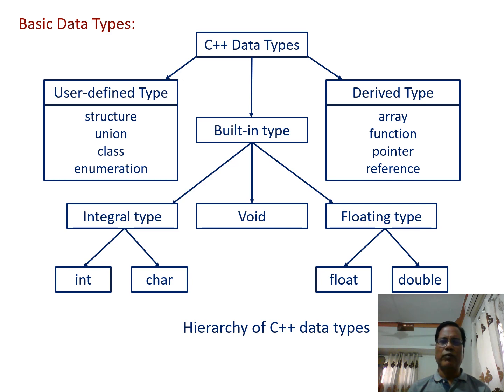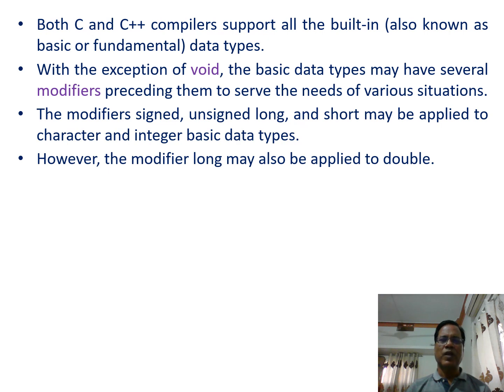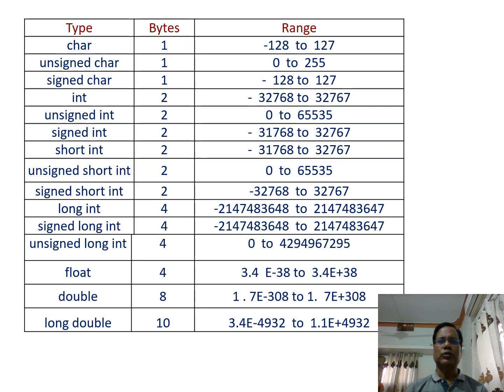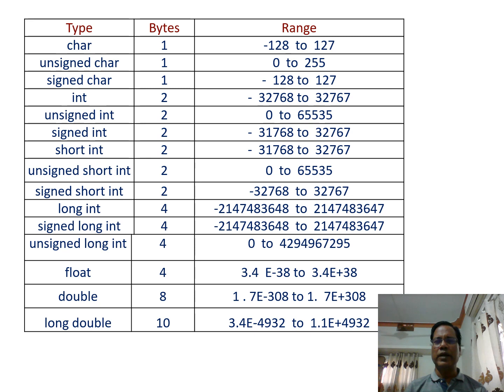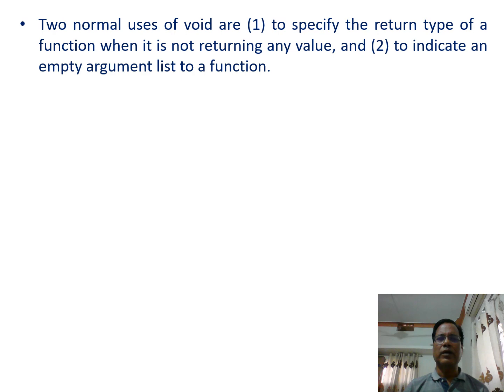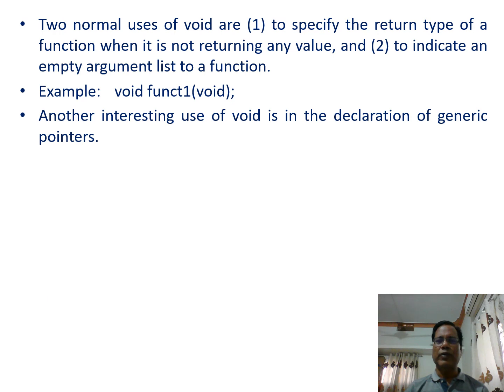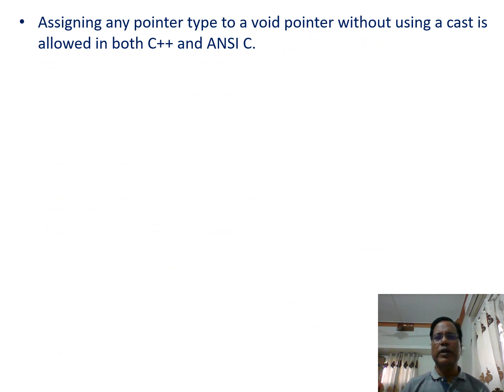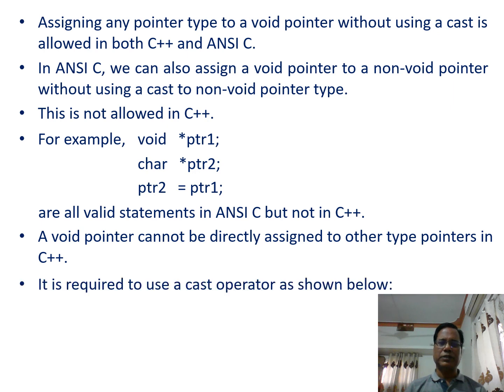4 13 Basic Data Types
This lecture explains Basic Data Types in C++ Programming.